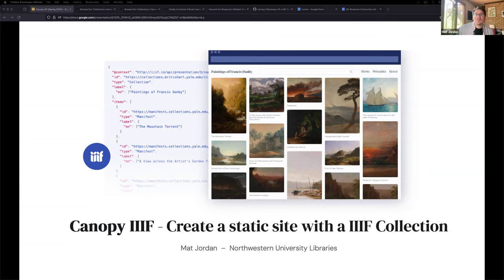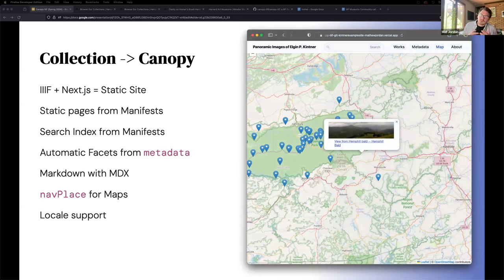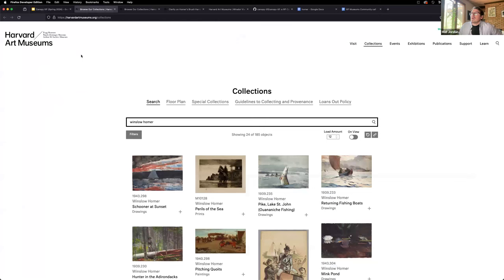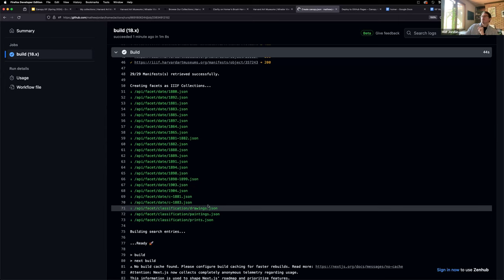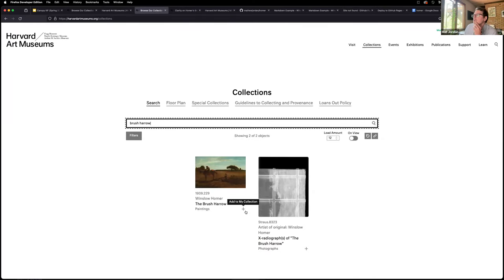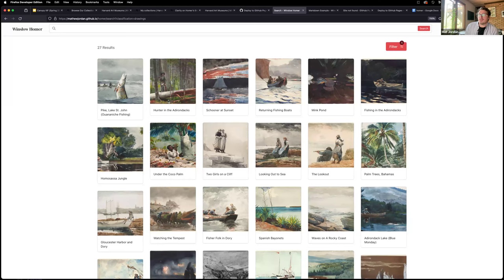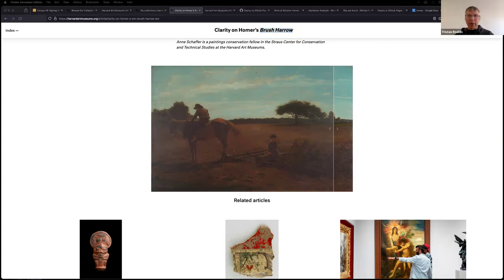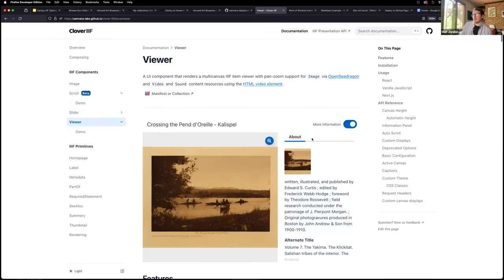Museums Community Group Call: Canopy IIIF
Mat Jordan (Northwestern University Libraries) discussed and demoed Canopy IIIF, a static site generator that builds a discovery-focused digital exhibit or digital scholarship website from a IIIF Collection and its Manifests.